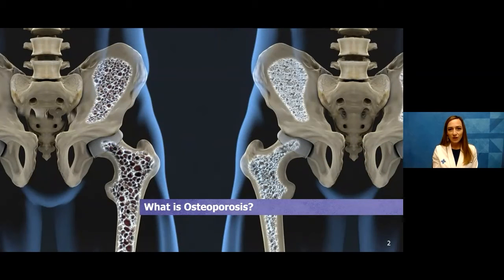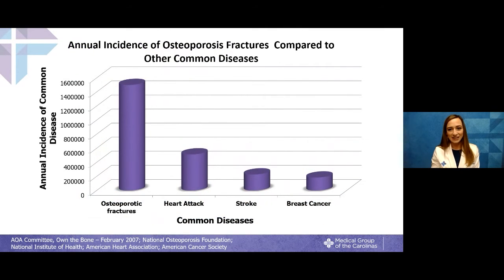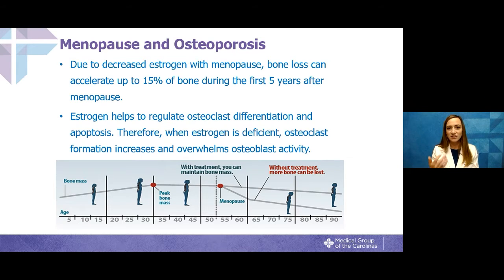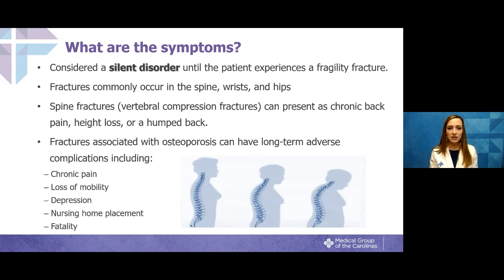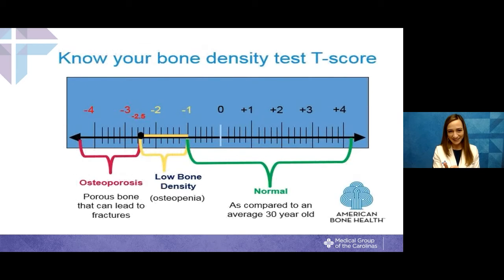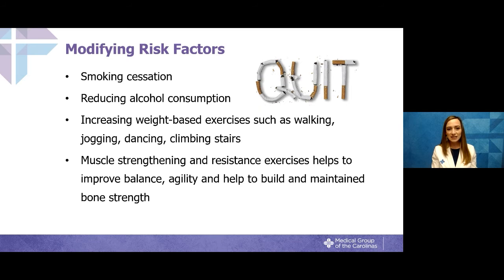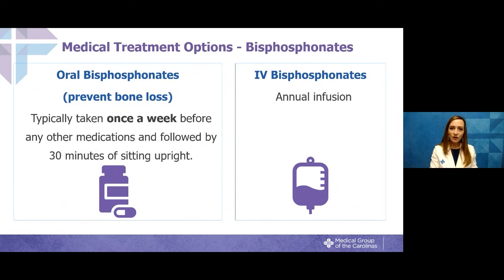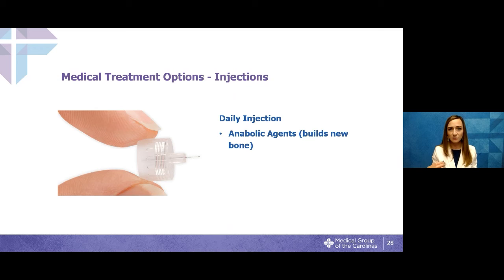Better Bone Health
Elizabeth Hargett, PA with Medical Group of the Carolinas – Orthopaedics – Skylyn shares the risk factors for developing osteoporosis, explains medical screenings and tests used to help detect the disease, shows some activities to help improve bone health and then talks about some treatment options available for people who have been diagnosed with osteoporosis.